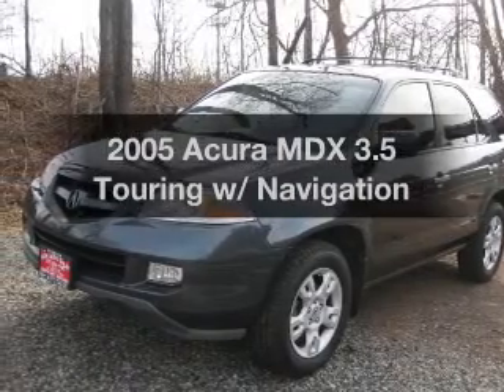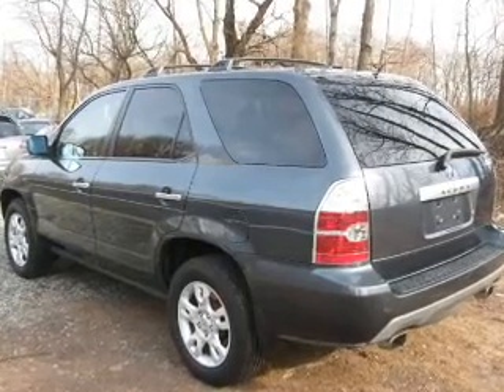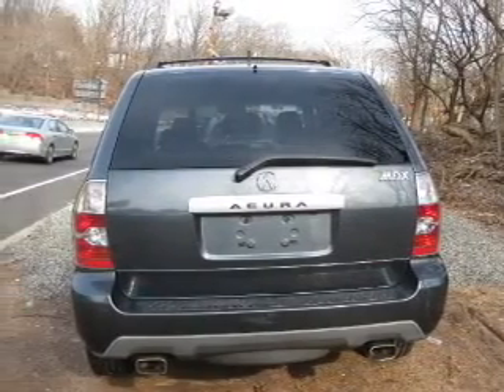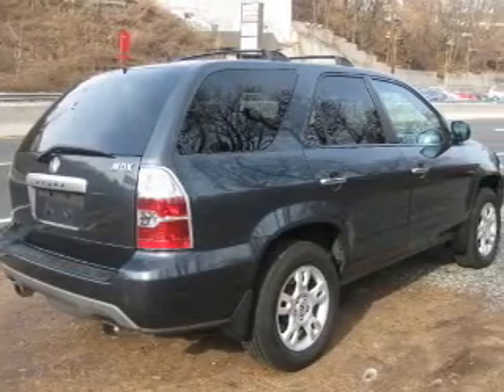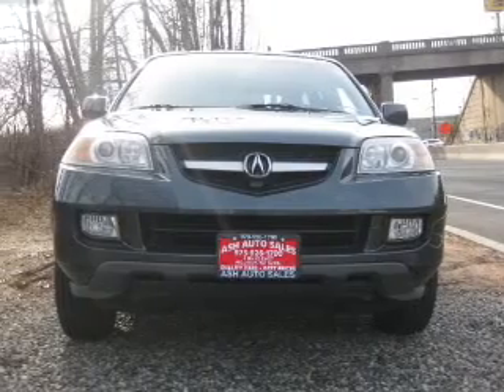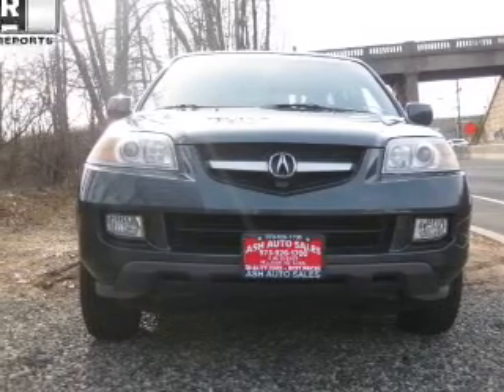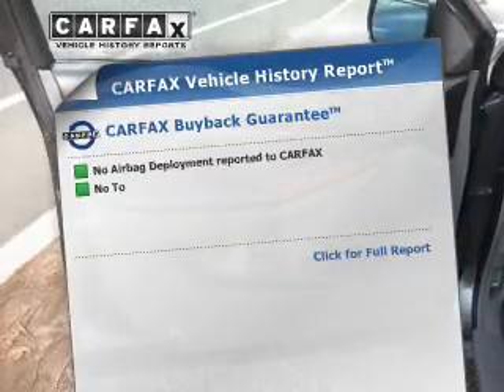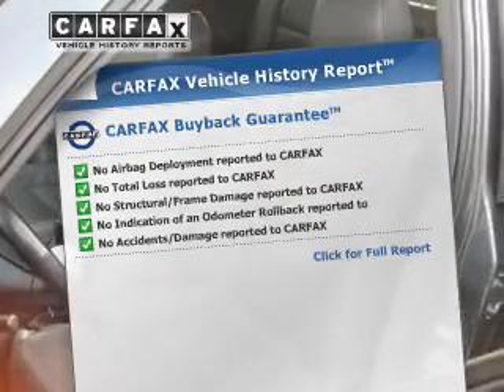2005 Acura MDX - Bayonne NJ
Year: 2005
Make: Acura
Model: MDX
Trim: 3.5 Touring w/ Navigation
Engine: 3.5 liter 6 cylinder 24 valve
Transmission: 5-Speed Automatic
Color: Gray
Mileage: 122846
Address:
401 Rt 440